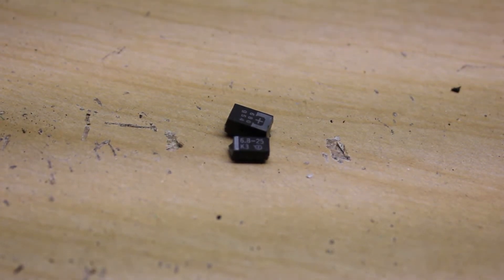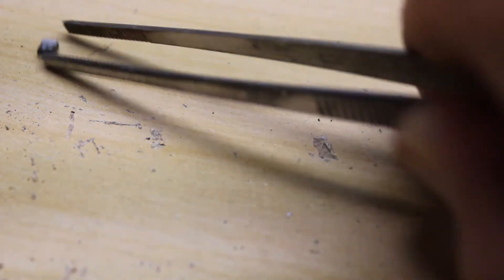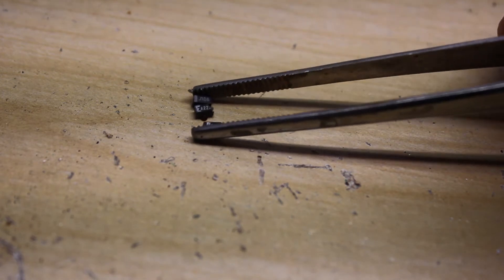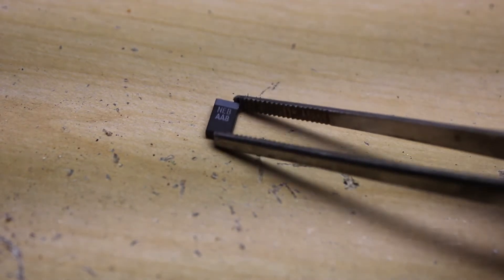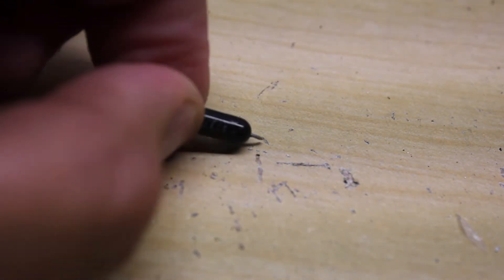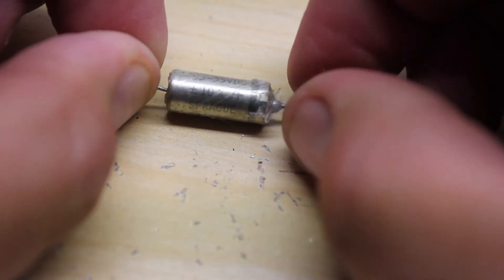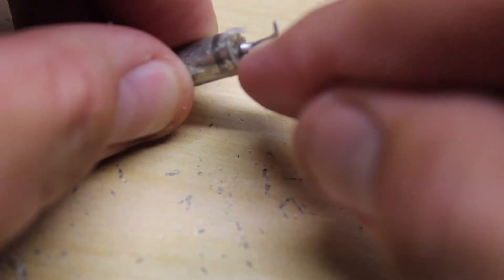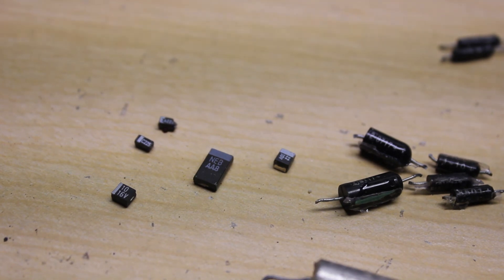Alamo City Scrapping - Determining Tantalum Capacitors Pt. 2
Whats up guys/gals?
Alright so in this video I wanted to show you different types of Tantalum Capacitors that are black in color. Here is a link in which will help you determine if you have a Tantalum or not.

I hope this was some helpful information about the black Tantalum Capacitors and how to identify them.